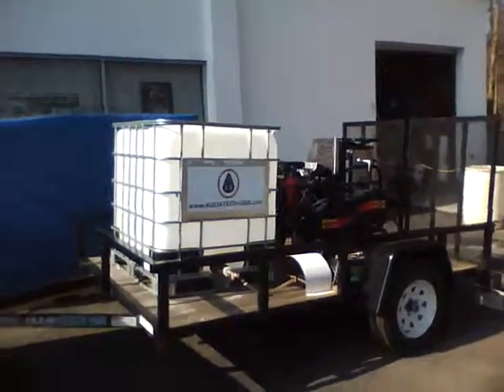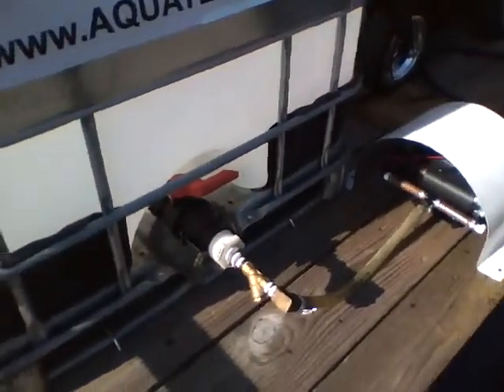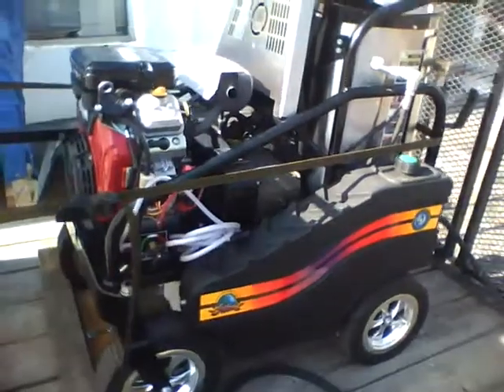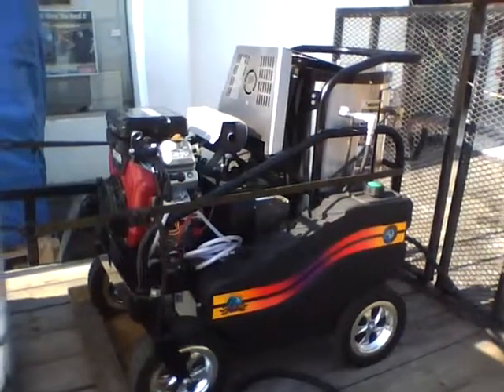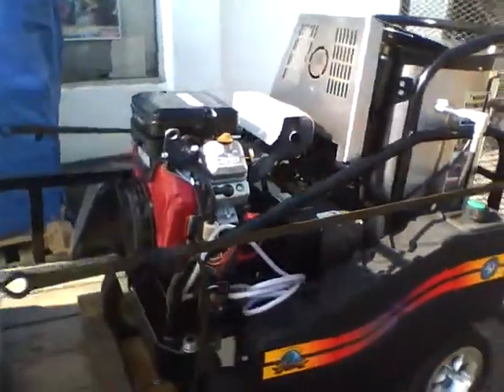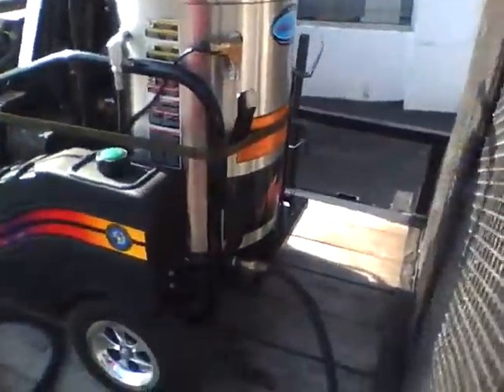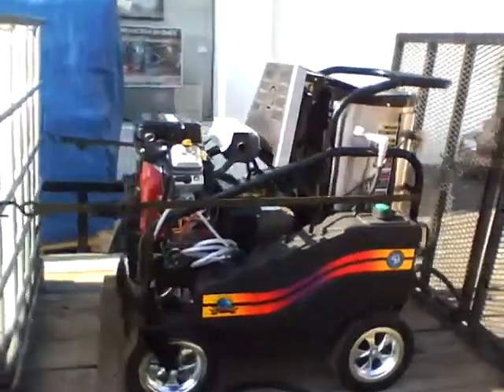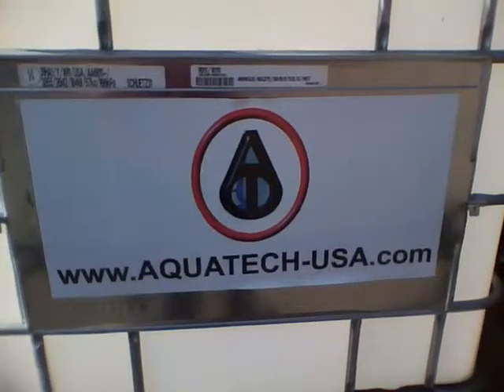Aquatech-USA.com High Efficiency Hot Water Pressure Washer Trailer Water Tank System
Aquatech-USA.com System includes a Aaladin Hot Water Pressure Washer 5gpm 3000psi 16hp Vangaurd Gas Engine Belt Driven Clutch System, 265 Gallon Water Tank, installed on a single axle trailer.